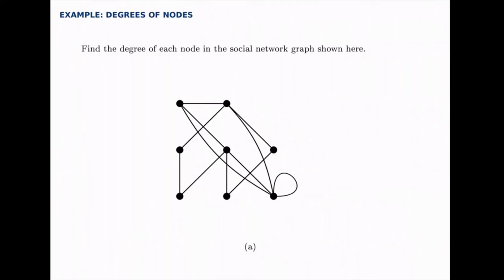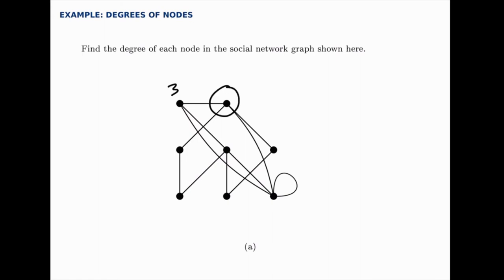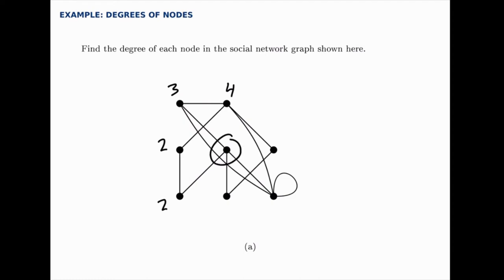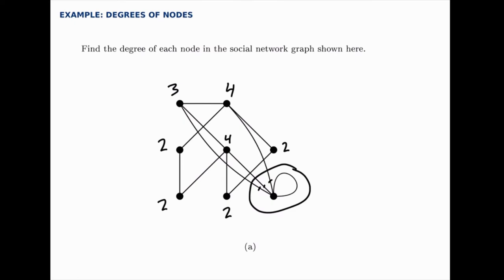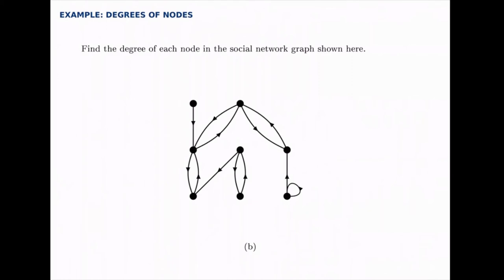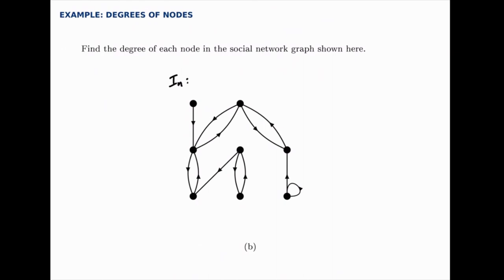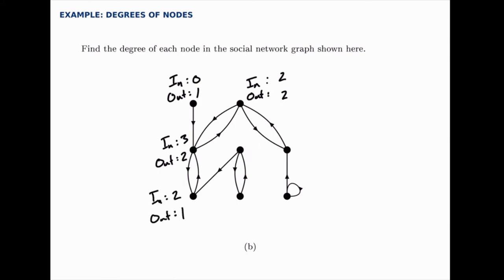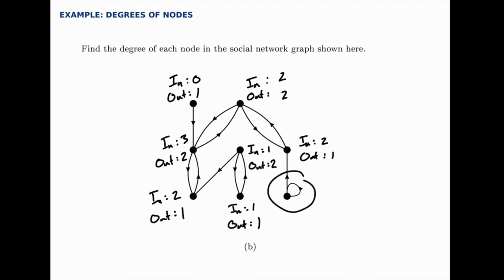Graph Theory Example: Degrees of Nodes